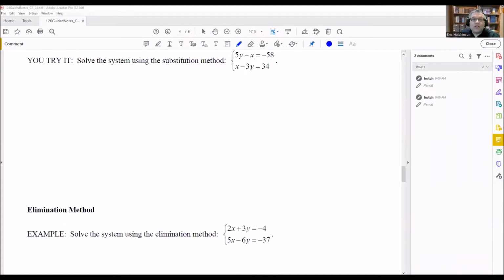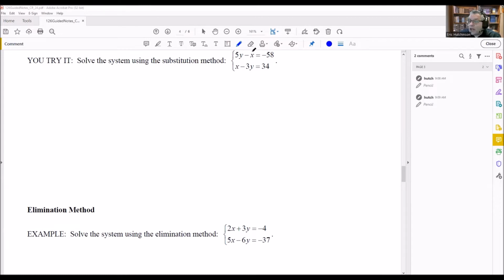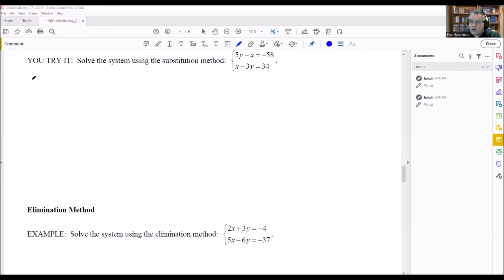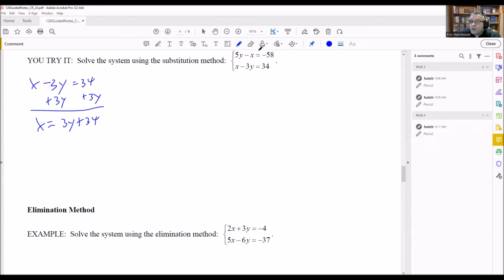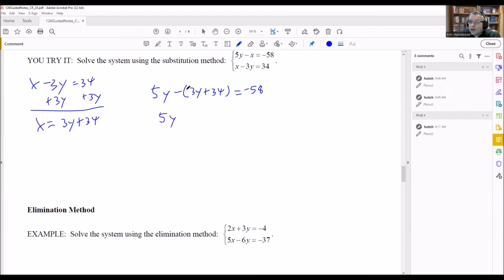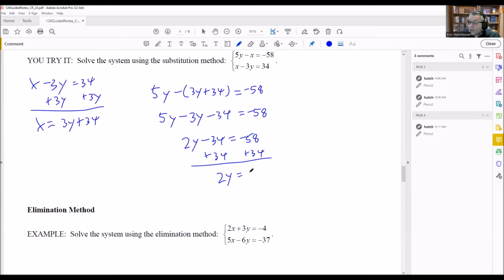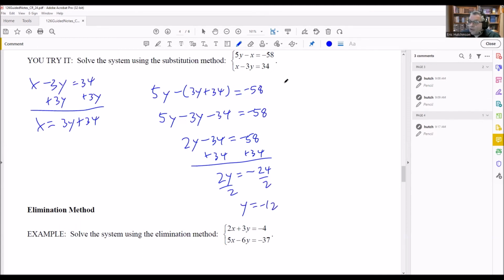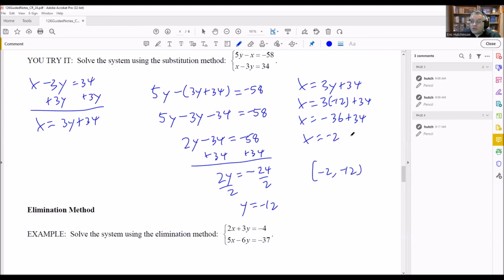Solving a System of Linear Equations Using the Substitution Method With Two Isolated Variables